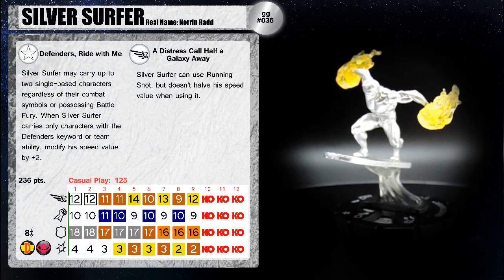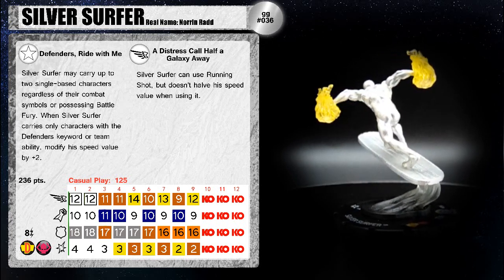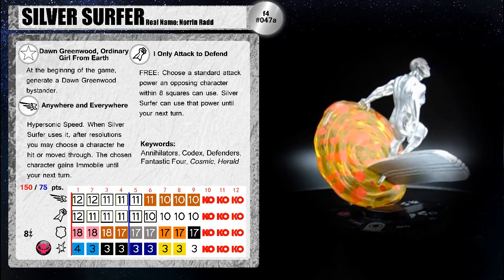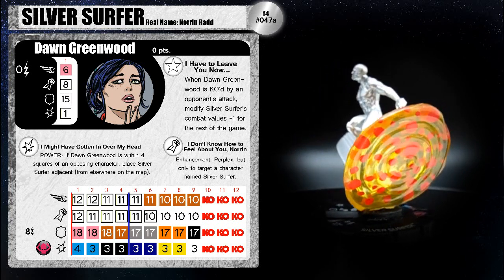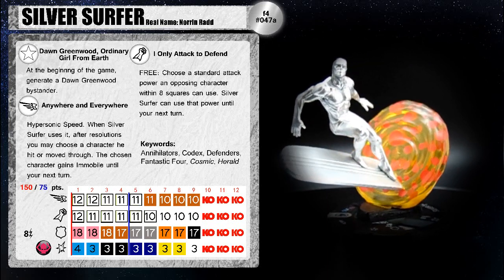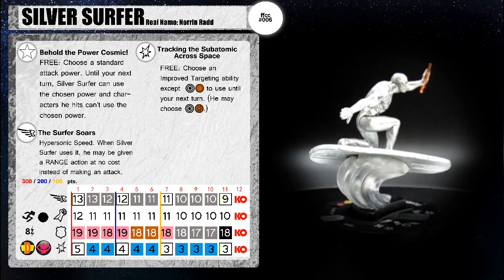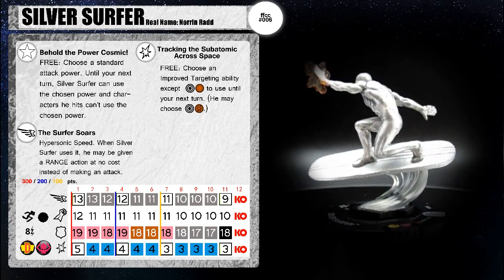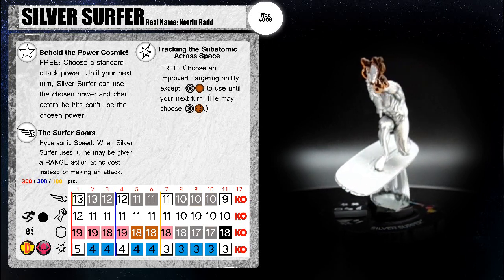Clix Pin-Up: SILVER SURFER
gg036
ffcc006
ff047a